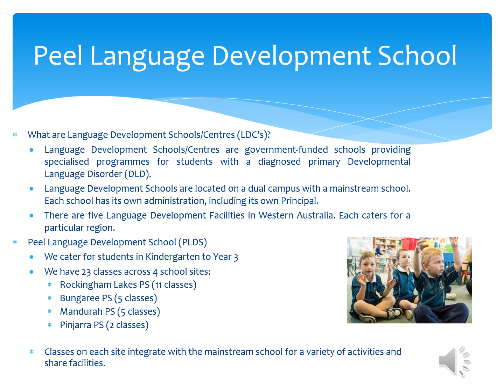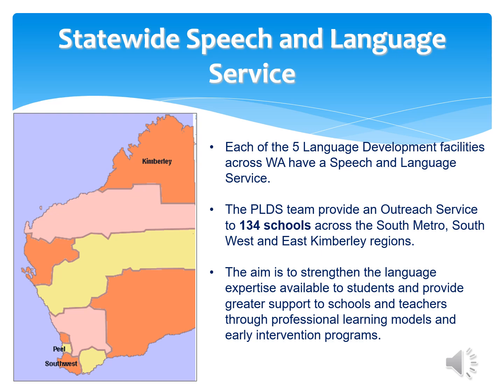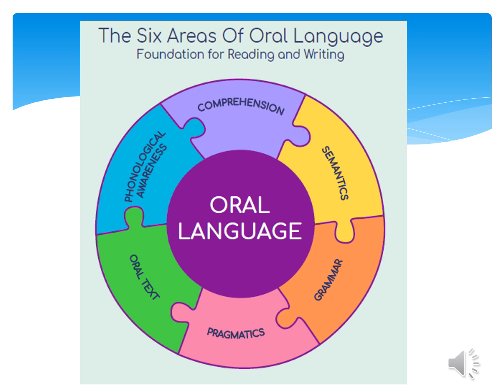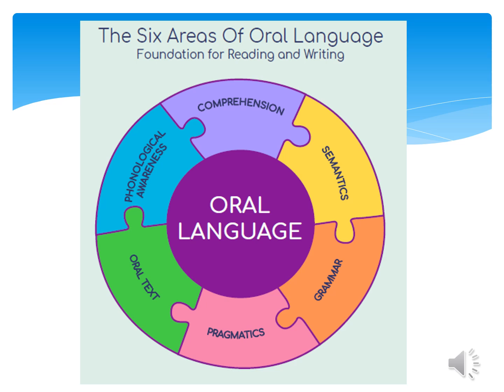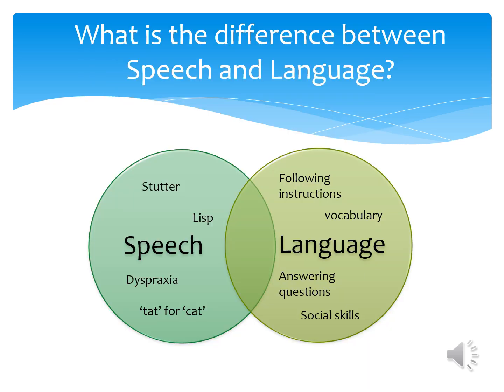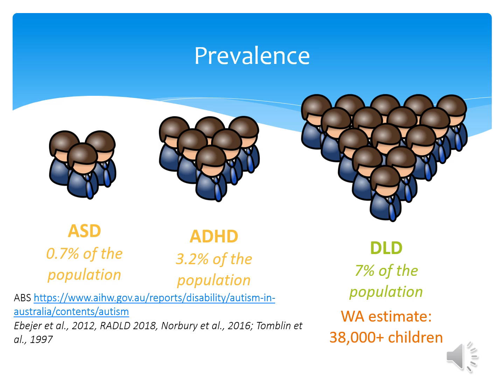Referral PL 2024